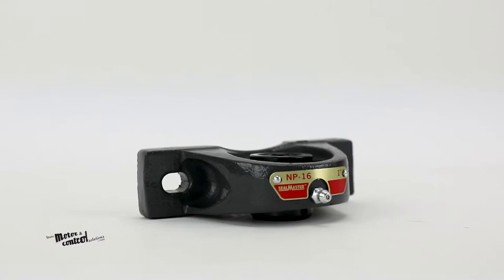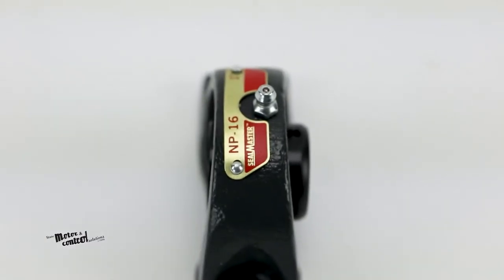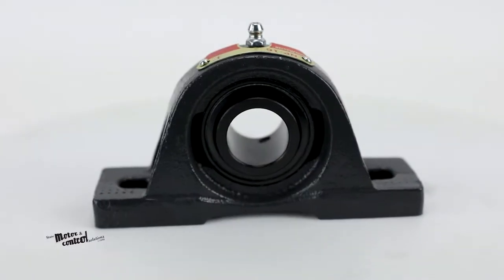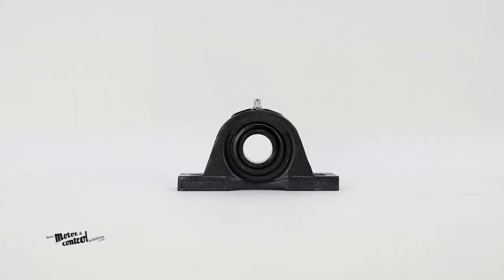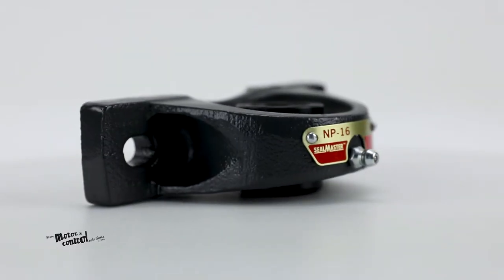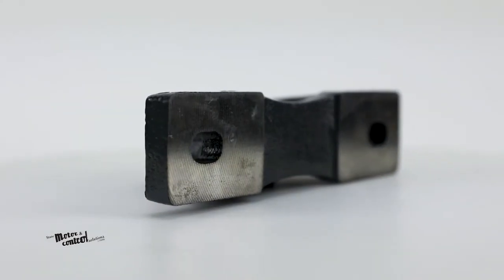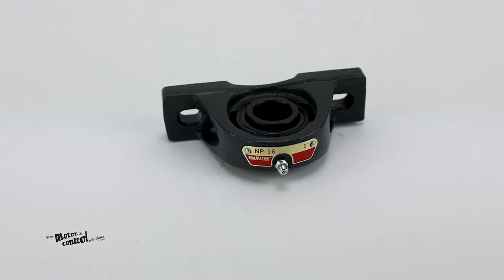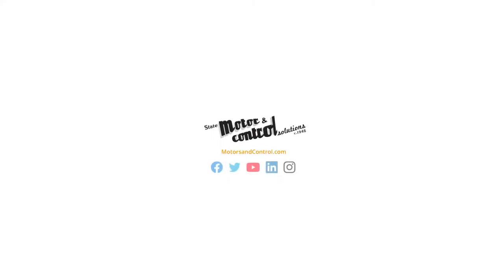Sealmaster's NP-16, Ball Bearing Pillow Block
The NP-16 is a two bolt pillow block ball bearing from Sealmaster. With a 1’ diameter, this pillow block bearing is setscrew locking with ball rolling elements, and is housed in high base cast iron and is suitable for standard duty. It has a standard felt seal and optional contact seal. These pillow block bearings have a self-alignment of +/-2 degrees and have a temperature range of -20° to 220°F.